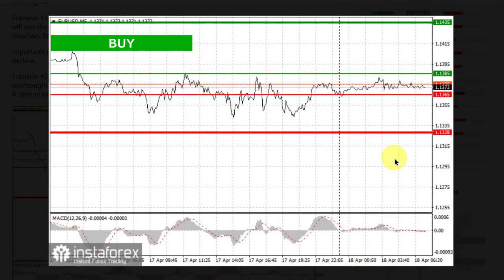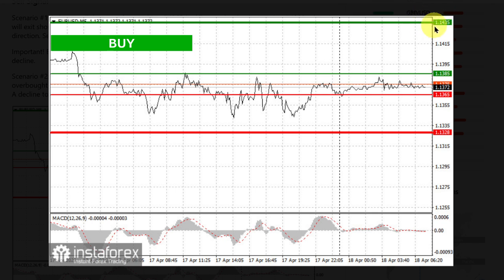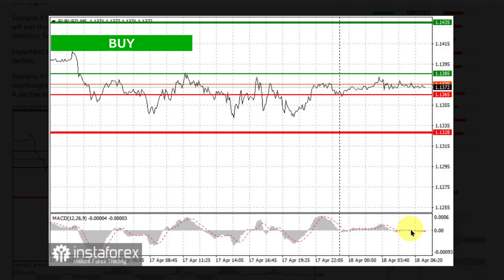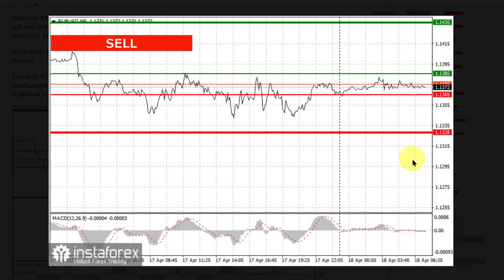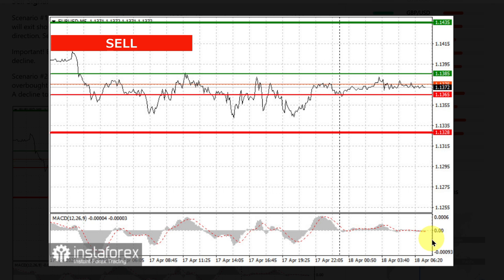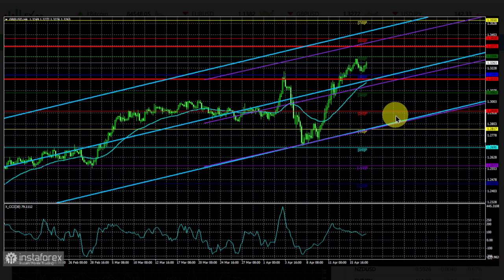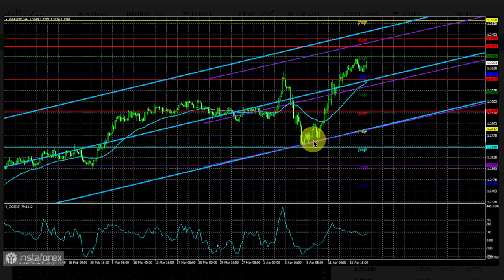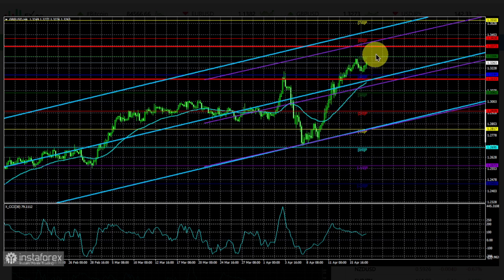2025/04/18 EURUSD tests 1.14 and remains in a sideways channel. EURUSD, GBPUSD